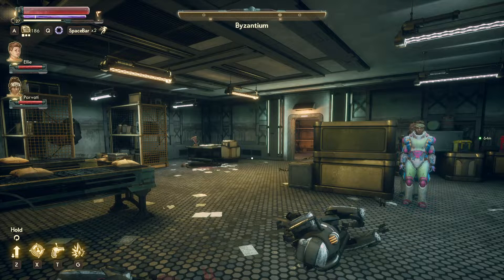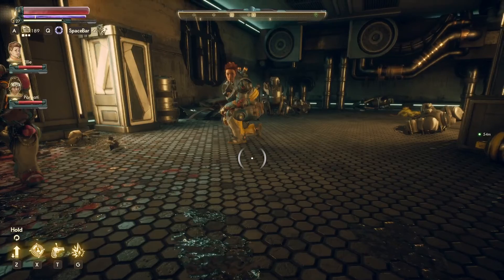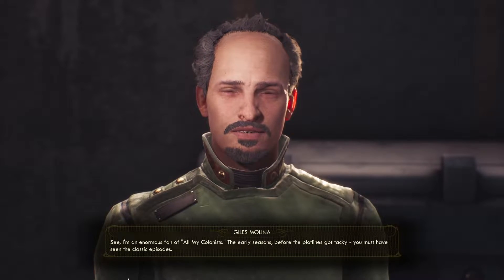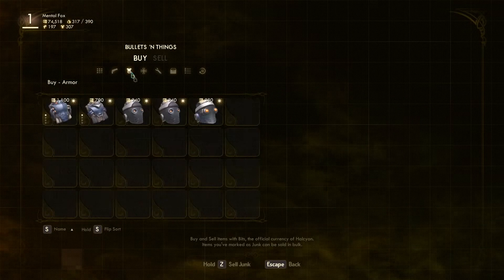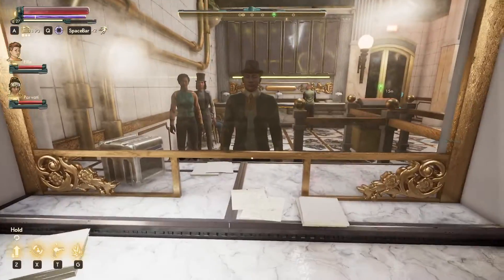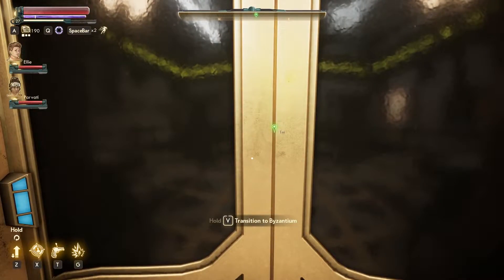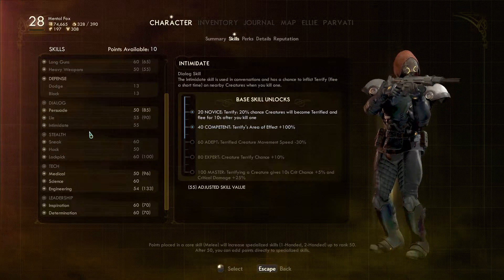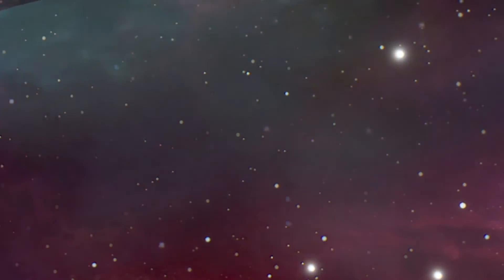Let's Play The Outer Worlds Part 83 - All My Sprats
As we conclude our exploration of the maintenance tunnels and return to Prosperity Plaza, we encounter Giles Molina, who asks us to return to said maintenance tunnels to retrieve his escaped sprat friends.  But before we do that, we explore the offices of Halcyon Parcel Service.

You are the unplanned variable
The Outer Worlds is a new single-player first-person sci-fi RPG from Obsidian Entertainment and Private Division.